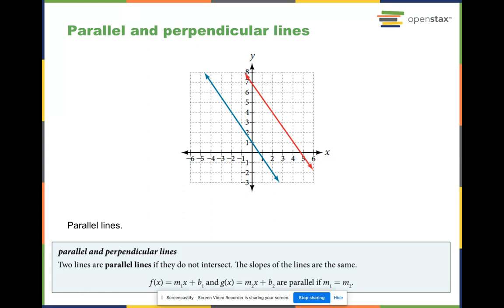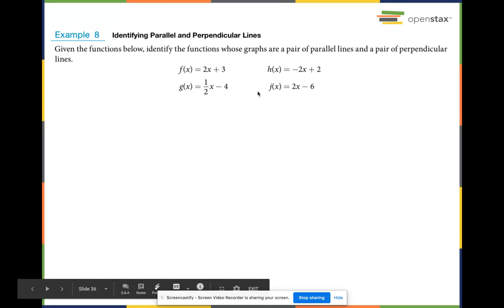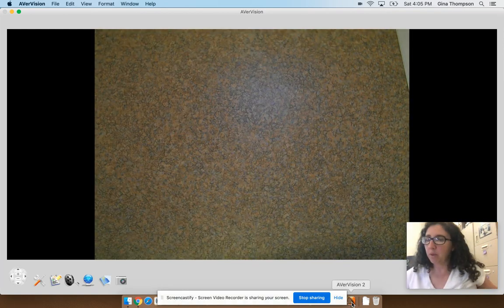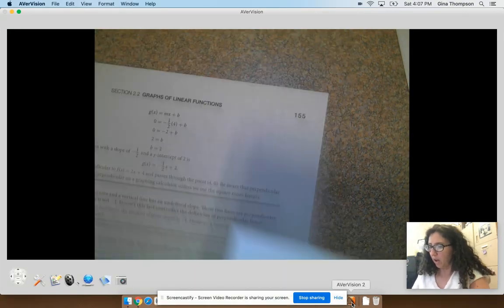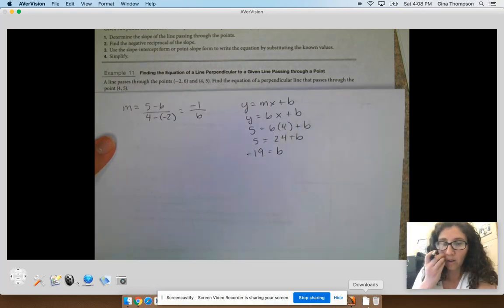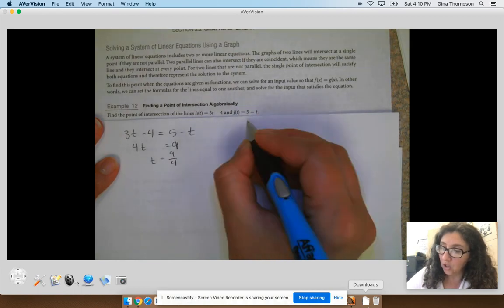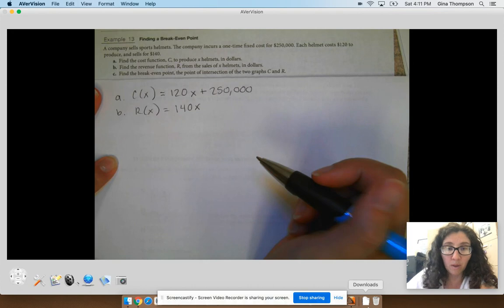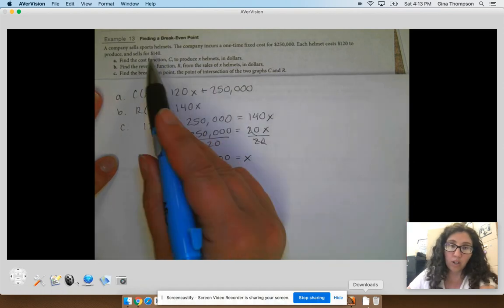2.2.2 Parallel and perpendicular lines